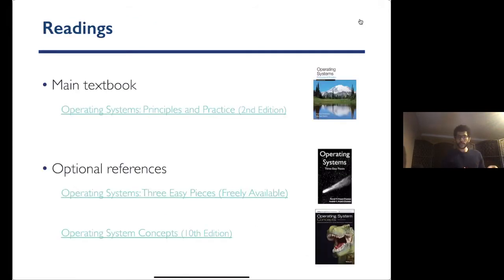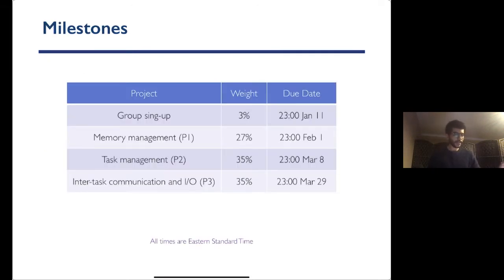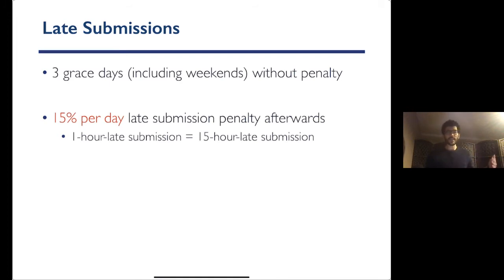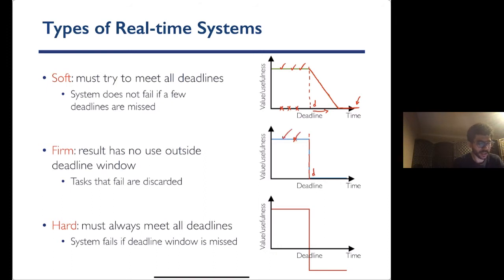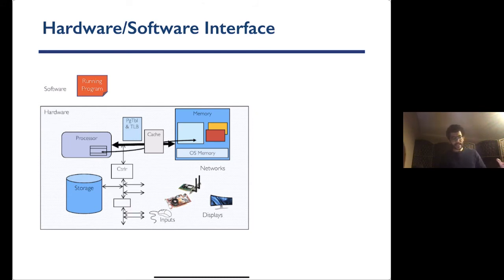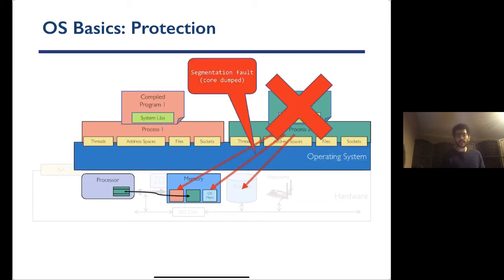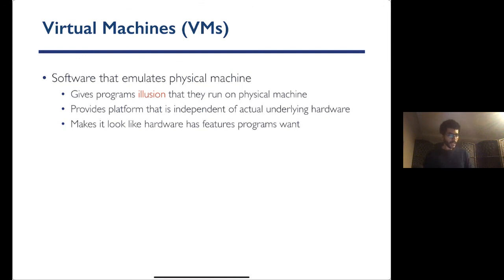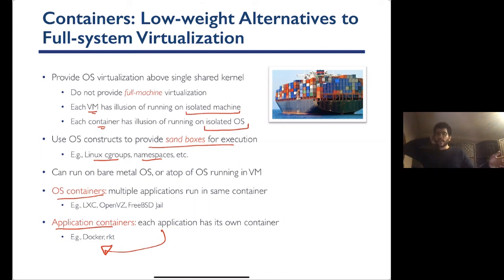Lecture 1 - ECE 350 - Real-time Operating Systems - 01/06/2022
- Introduction
- course dynamics
- OS definition
- virtualization